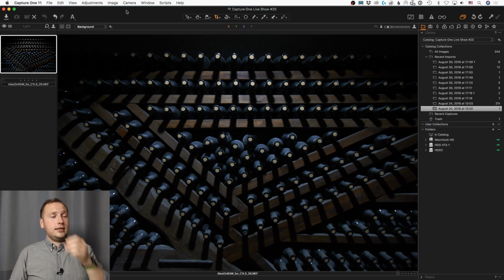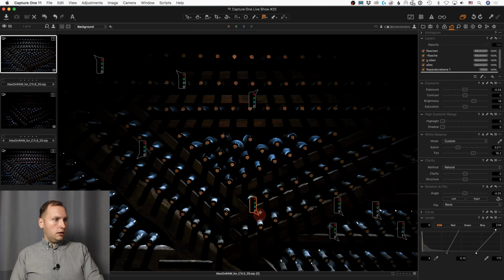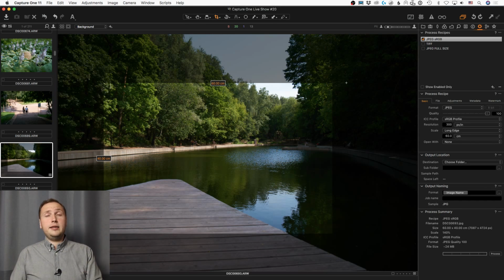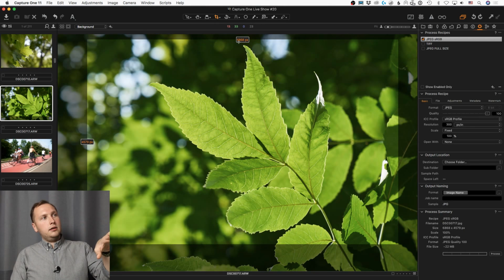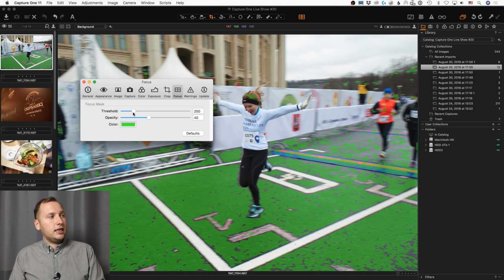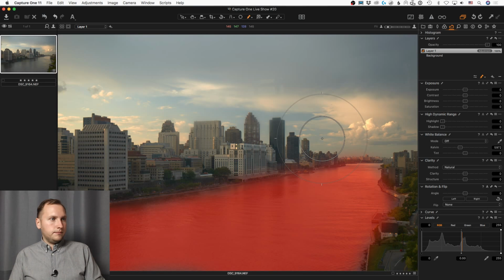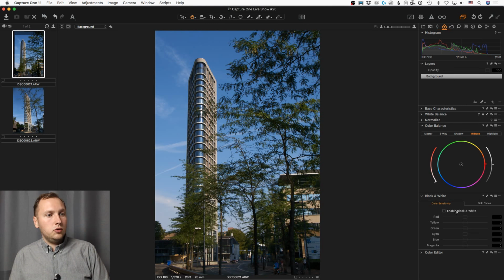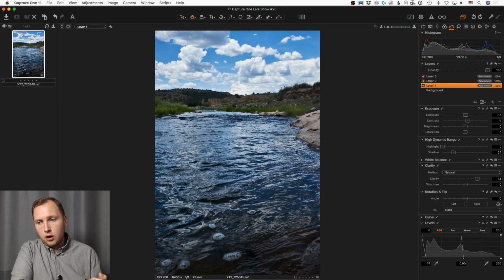Capture One Live Show #20. RAW Editing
Practice of image editing in Capture One.